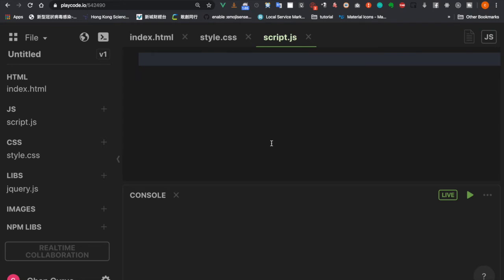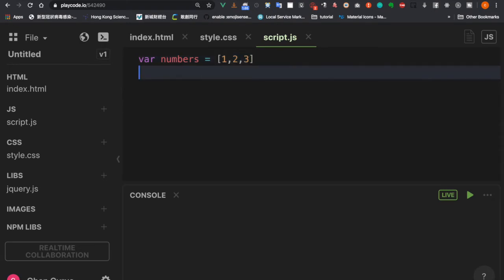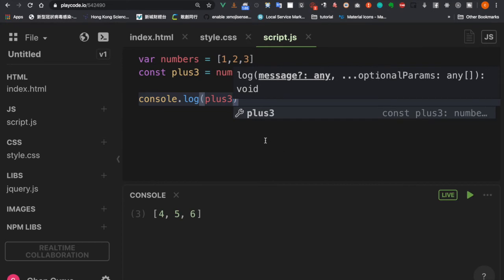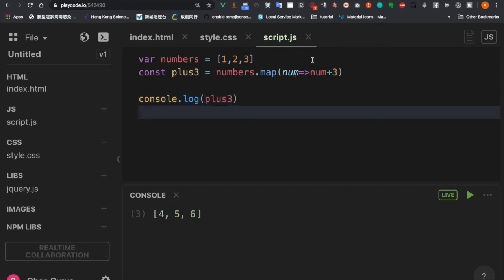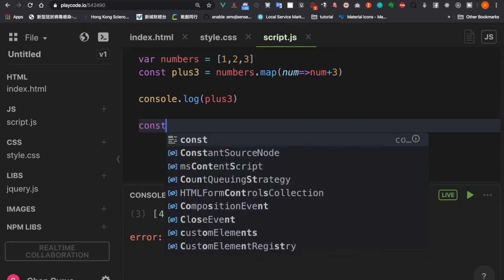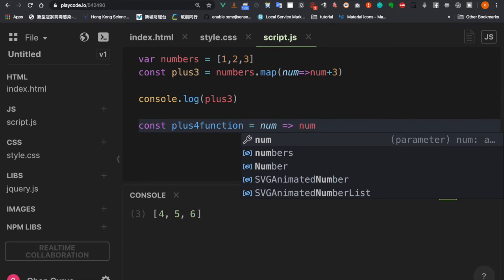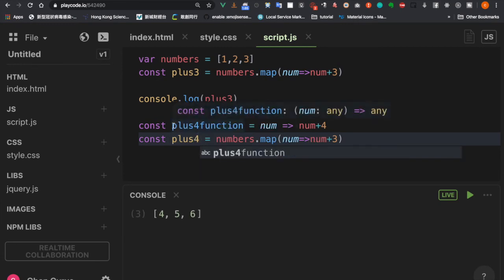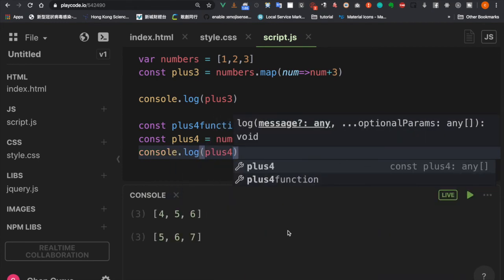Array functions in JavaScript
In this video we will look at some of the very powerful higher order functions and working with arrays. There are the array functions in JavaScript

5 DAY PROMO - $9.99

30 DAY PROMO - $12.99

5 DAY PROMO - $9.99

30 DAY PROMO - $13.99